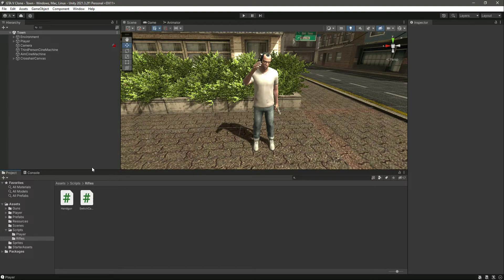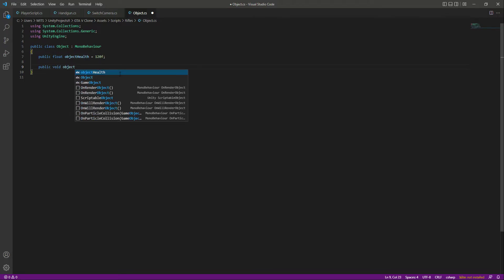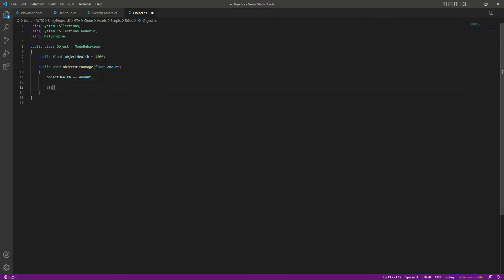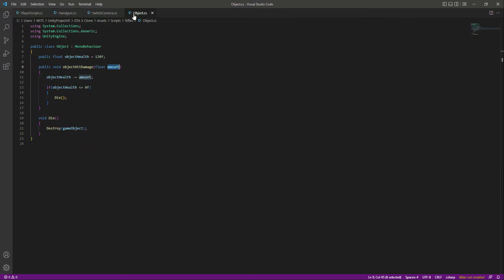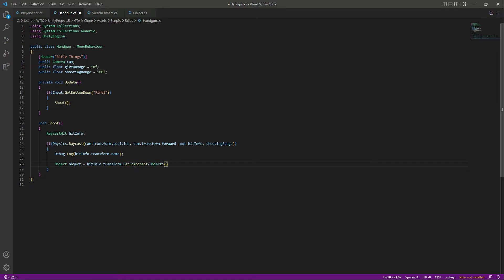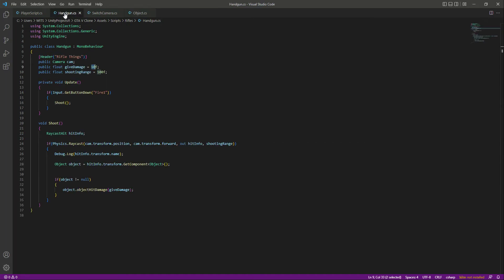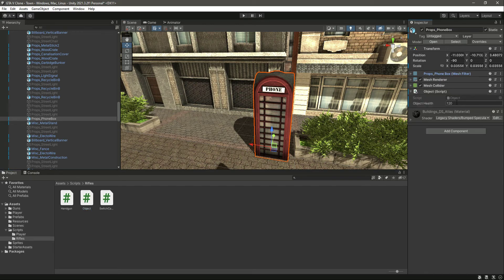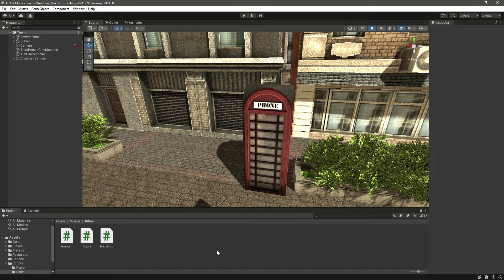Unity Damage System | Give Damage to Random Objects | Build GTA VI Realistic 3D Video Games Course